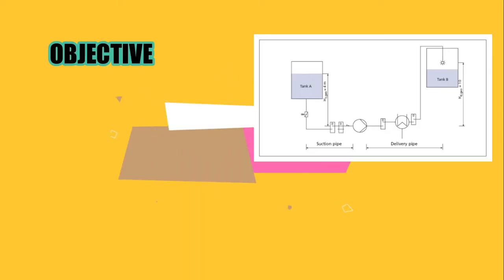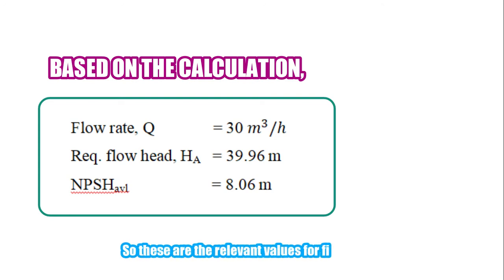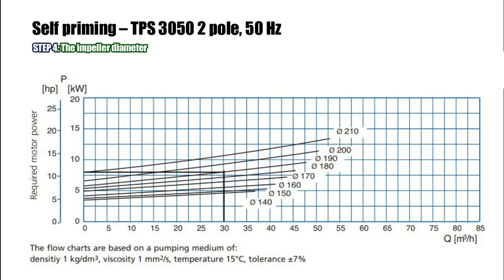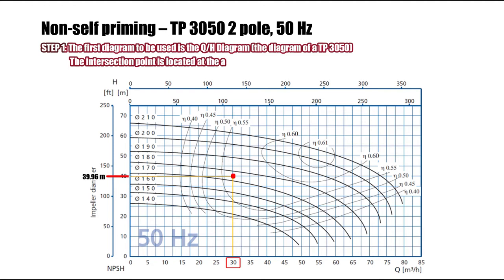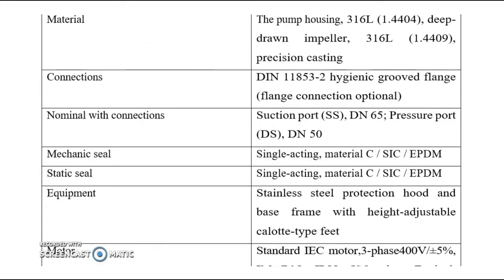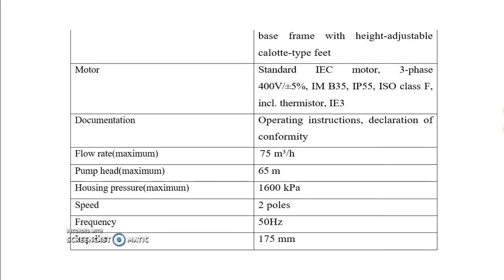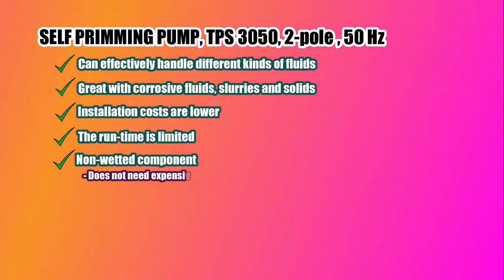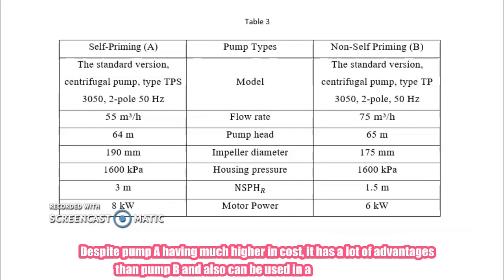Design Centrifugal Pump _ InfosysCorp (by Aqila Natasha, Irfan, 'Aisyah & Balqis)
Infosys Corp. is a corporation that provides business consulting, information technology and outsourcing services. Our company received a small consultation project for a Centrifugal Pump Design of a hygienic product processing plant.

***SEMM2323 19/20 SEM2 SECTION 1 & 2